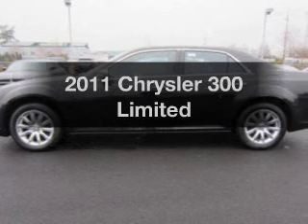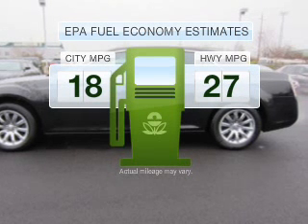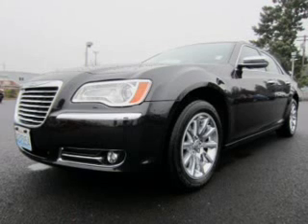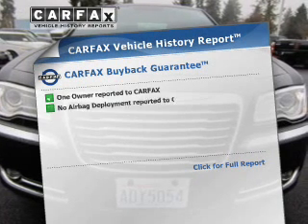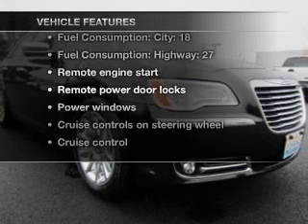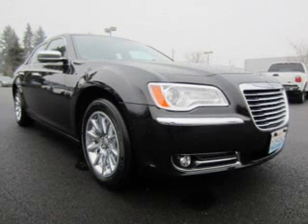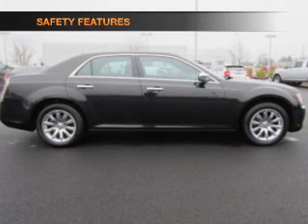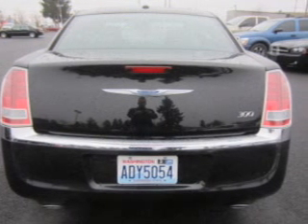2011 Chrysler 300 - Hillsboro OR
Year: 2011
Make: Chrysler
Model: 300
Trim: Limited
Engine: 3.6 liter 6 cylinder 24 valve
Transmission: 5-Speed Automatic
Color: Black
Mileage: 23769
Address:
4151 S. E. Tualatin Valley Highway